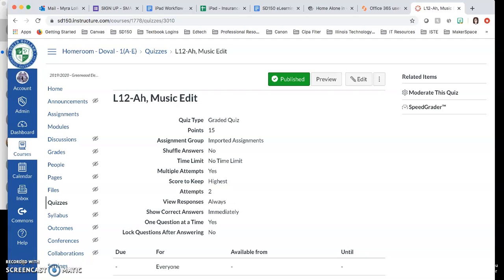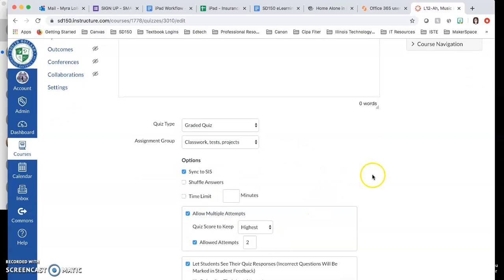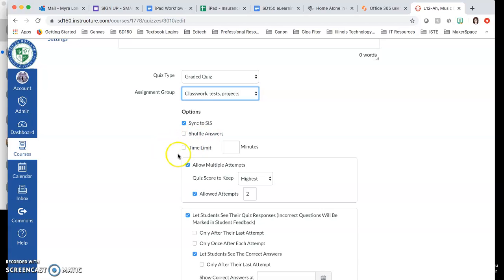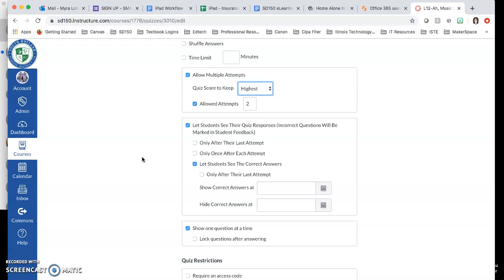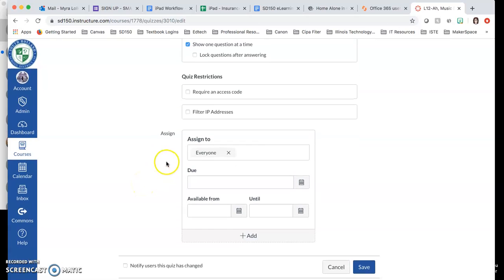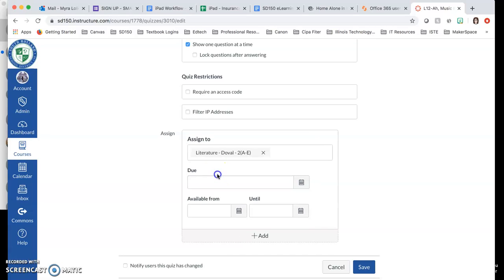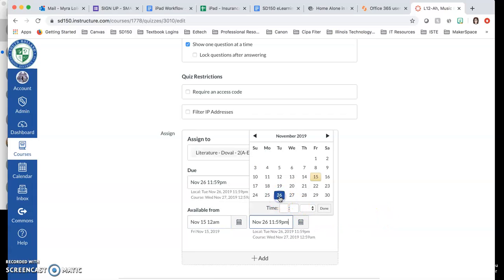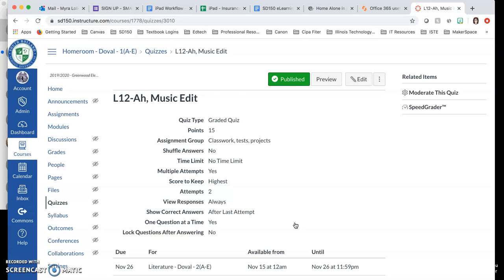Setting Up Canvas Quizzes